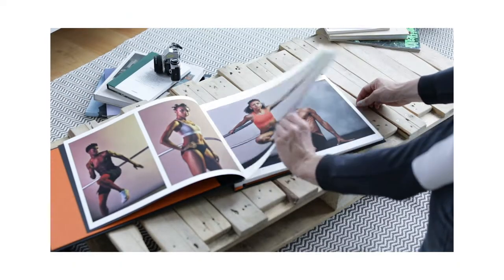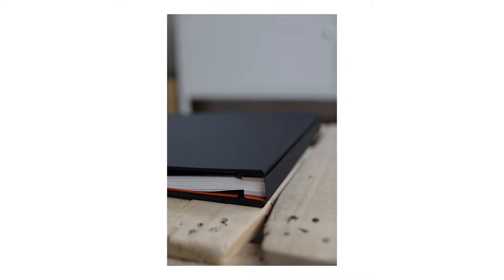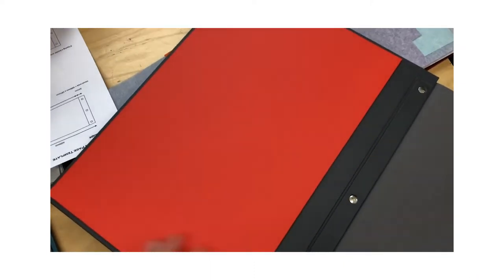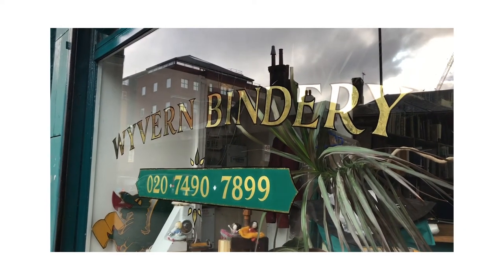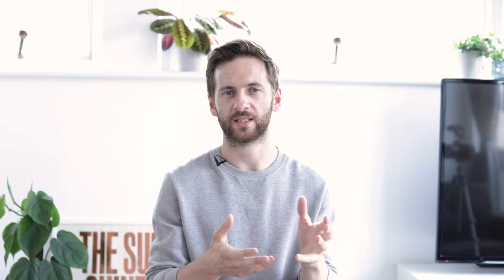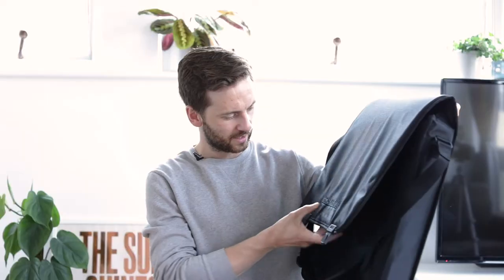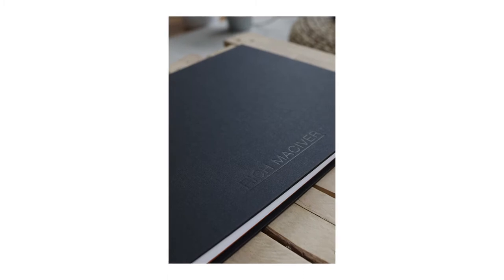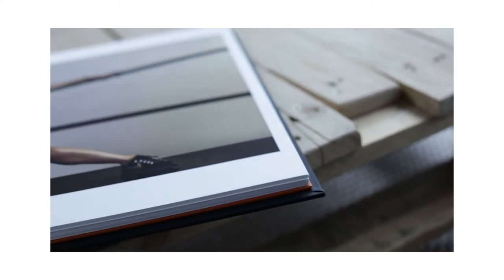Print your Photography Portfolio! Here's how I did it.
In this video I talk through my process and show the outcome of printing my photography portfolio.

I also over expose the whole video when I should have just left it on Auto and for that, I can only apologise. But done is better than nothing.

Are you thinking of printing your photography portfolio? Let me know what, where, when and how - It'd be great to share the process.

Did you enjoy this video? Was it useful? What do you wish I covered that I perhaps skipped over?

Vlogging Camera:
Simple, iPhoneX

HI EVERYONE!